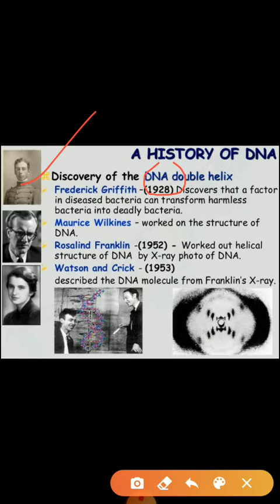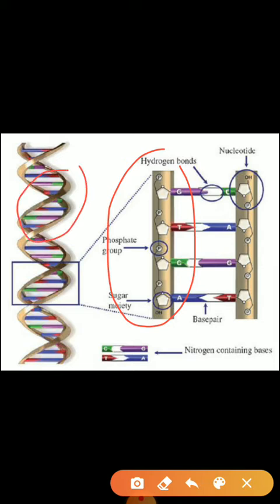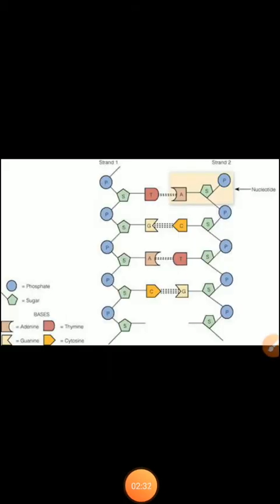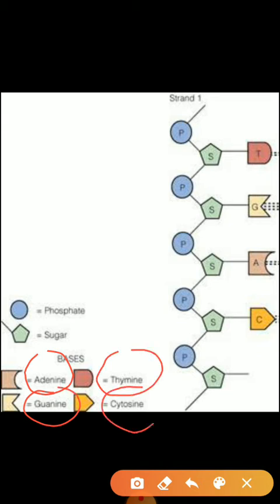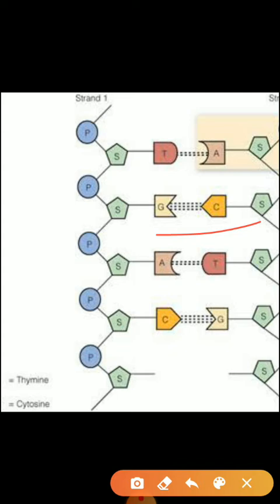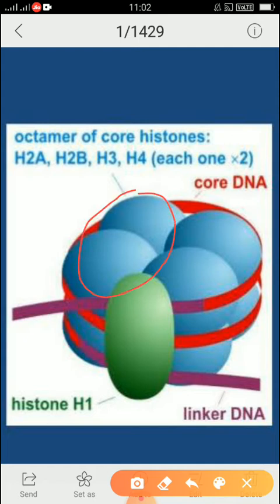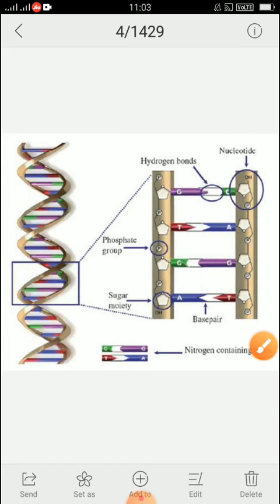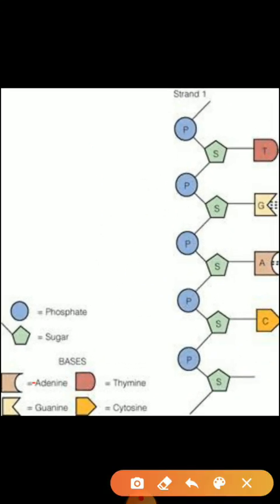ICSE Biology Chat.2 Part 4